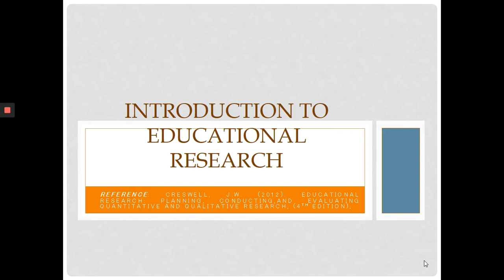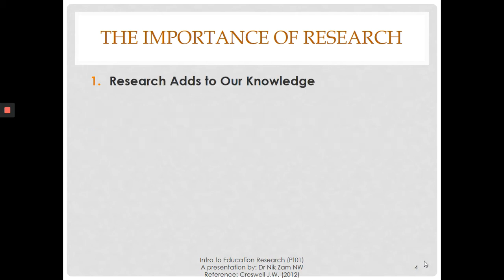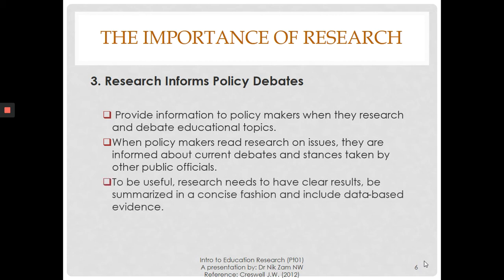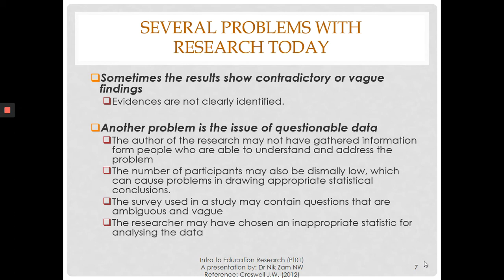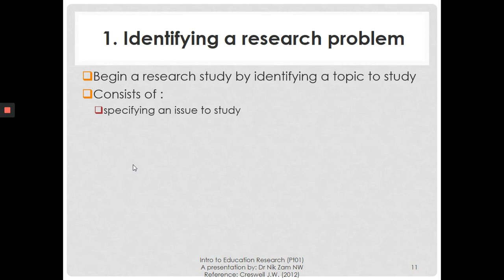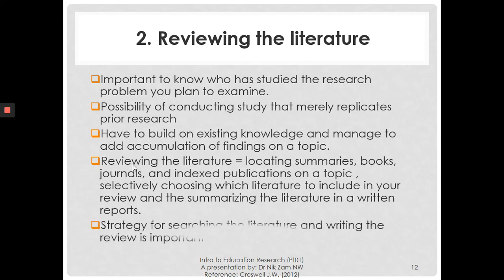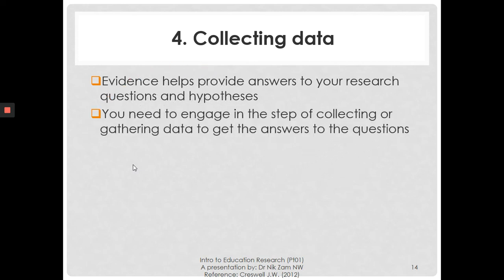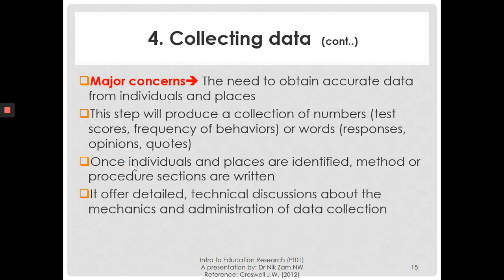Introduction to Research Part1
This video is prepared for Open and Distance Learning classes due to COVID19